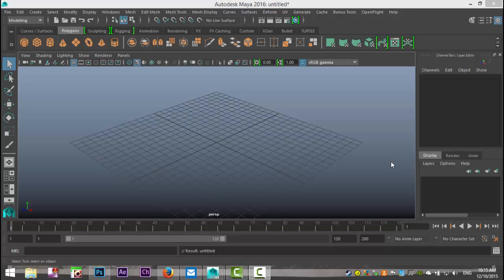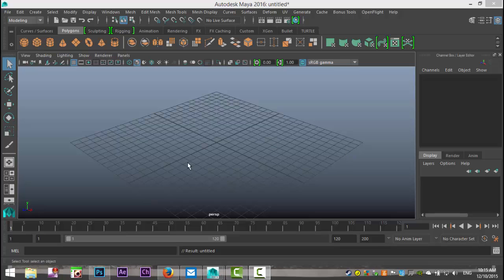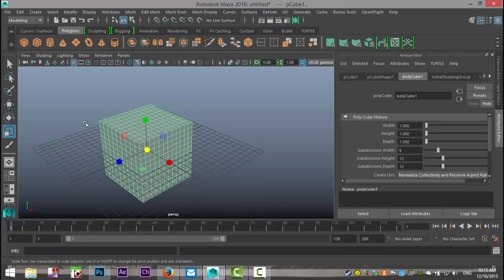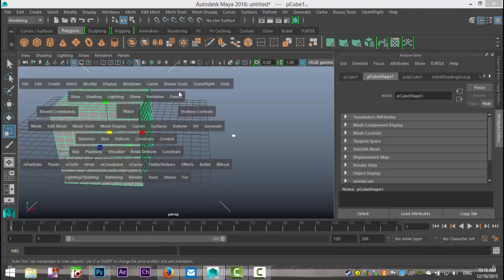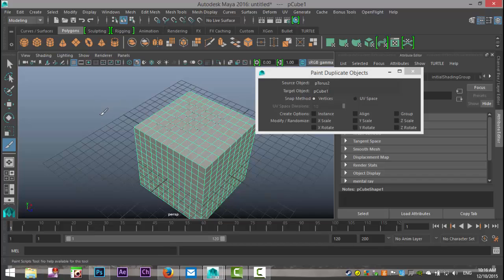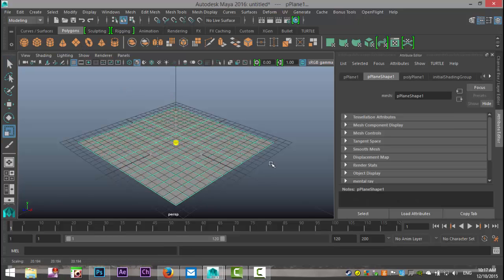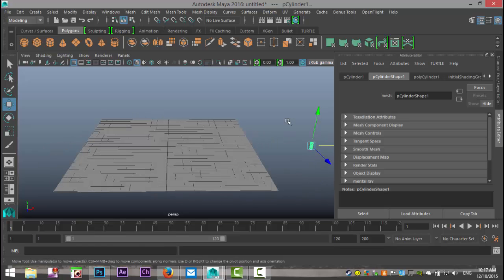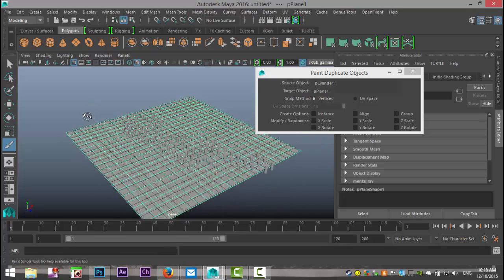Maya 2016 Bonus tool tutorial : 2. How to paint duplicate objects on a mesh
In this Maya 2016 tutorial I will show you the feature that allow you to paint an object onto a mesh.